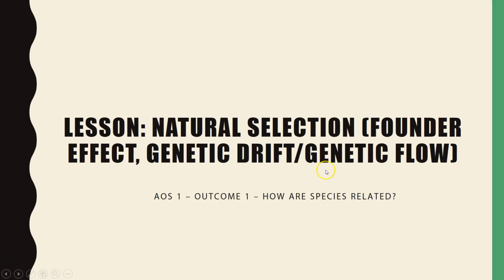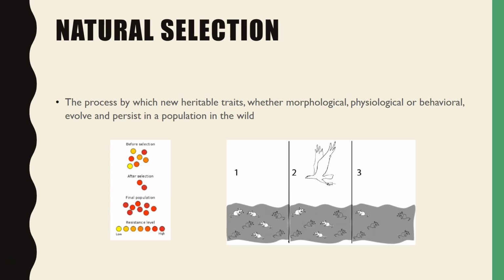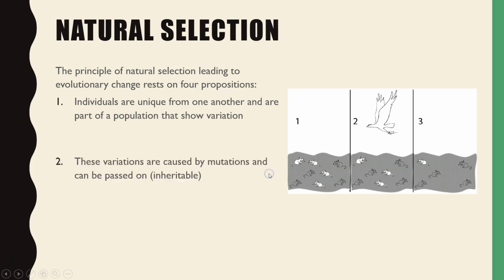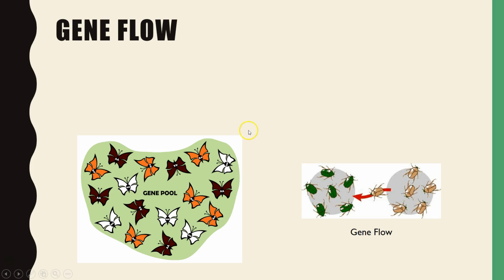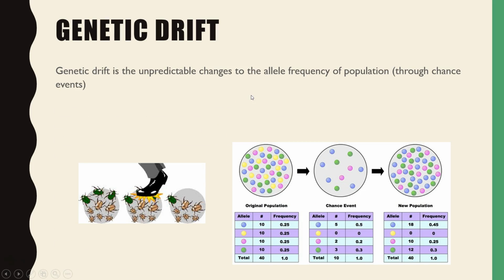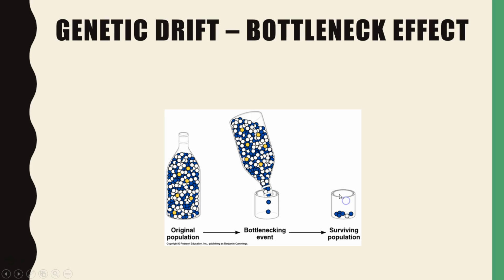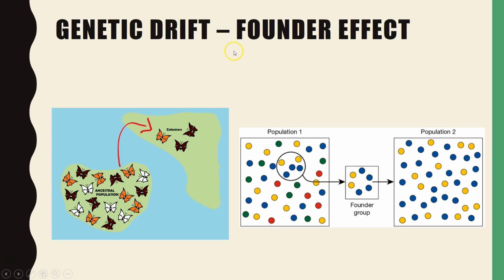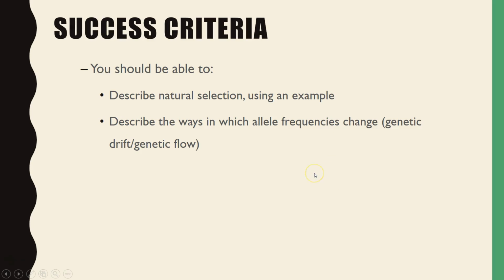Unit 4 Biology Natural Selection